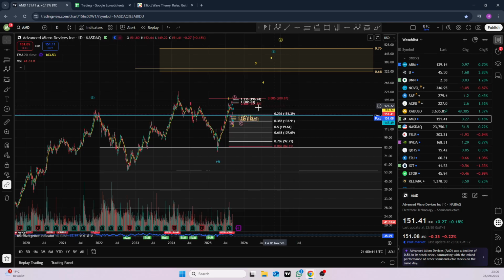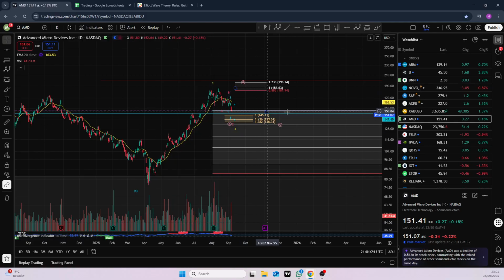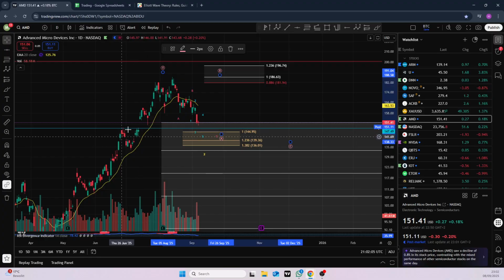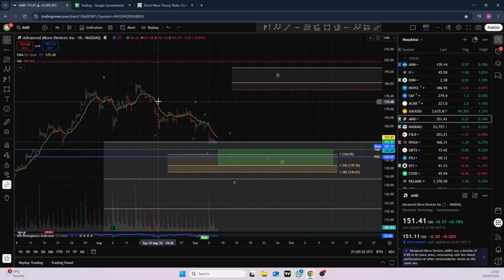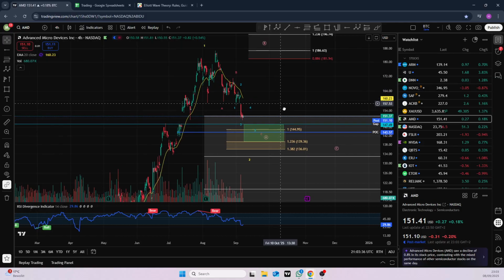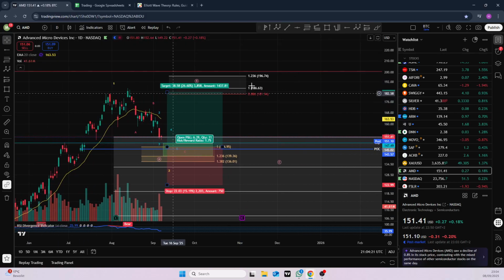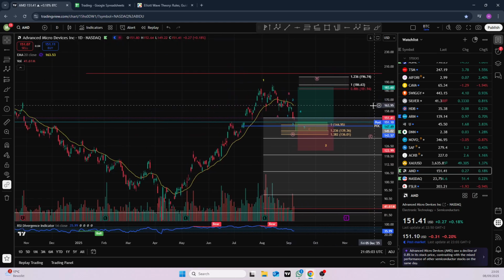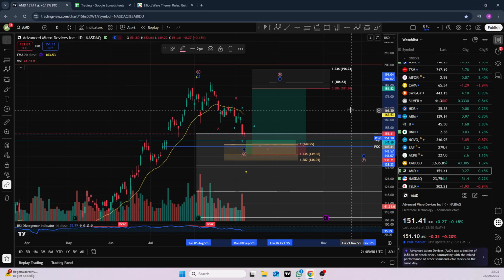Advanced Micro Devices AMD week 37 analysis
AMD (Advanced Micro Devices, Inc.) is a semiconductor company that designs and produces:
CPUs (computer processors) for desktops, laptops, and servers
GPUs (graphics cards) for gaming, professional use, and data centers
Chipsets and other semiconductor technologies

No financial advice. Just recording my trades and analysis to learn from it myself by looking back later on. Sharing my knowledge and thoughts and looking to learn from others commenting on my videos.